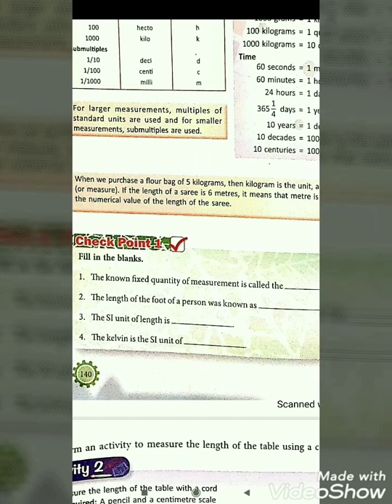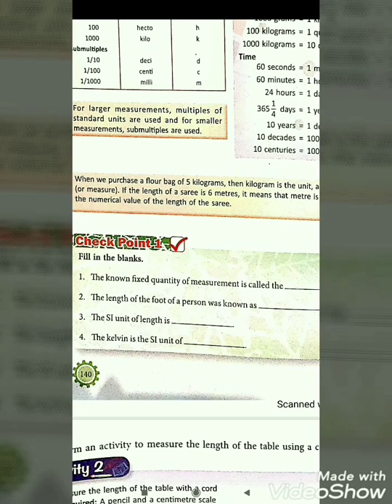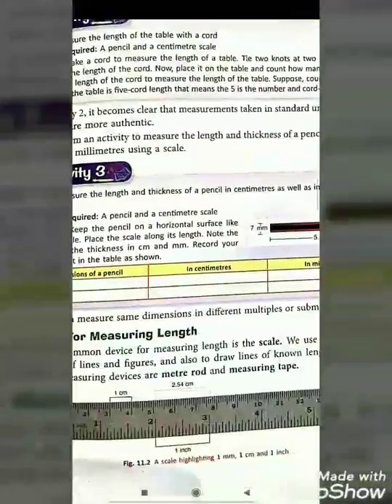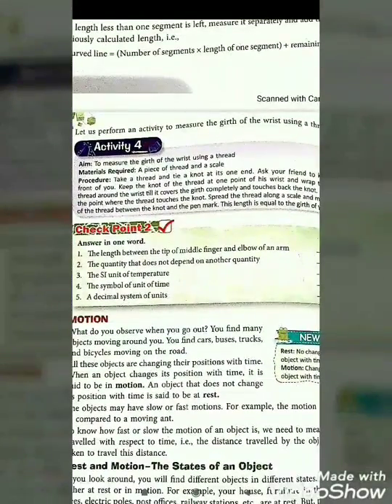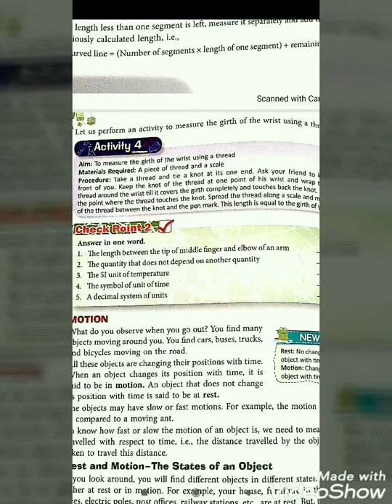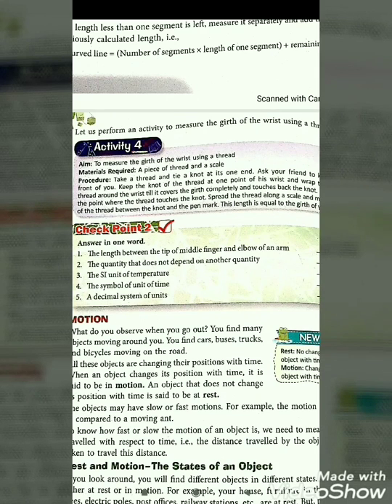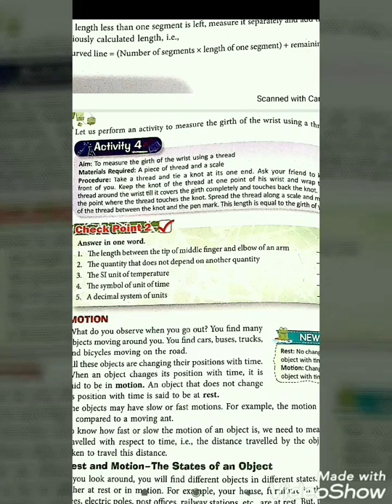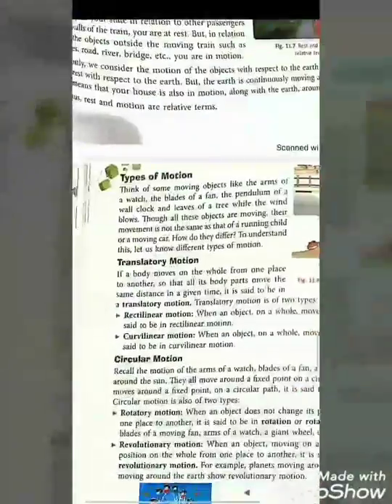4 April 2020